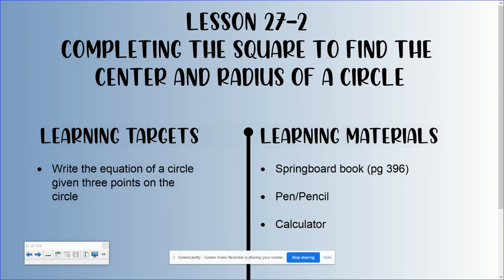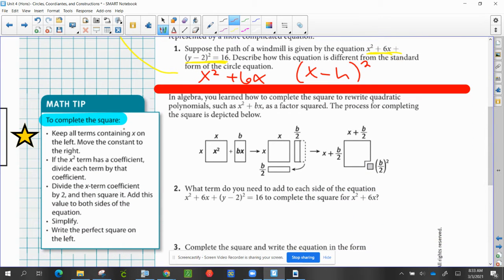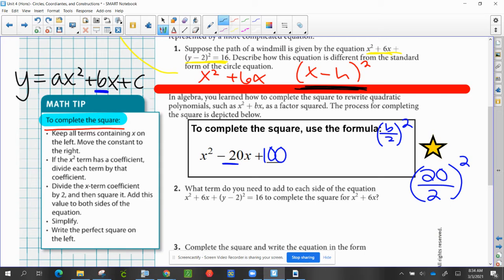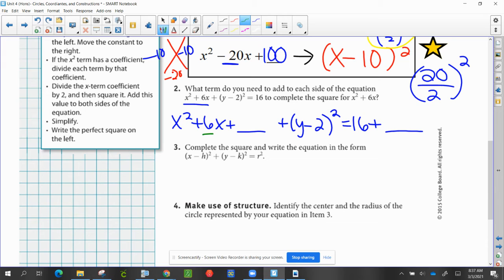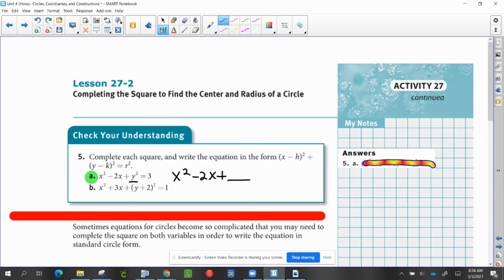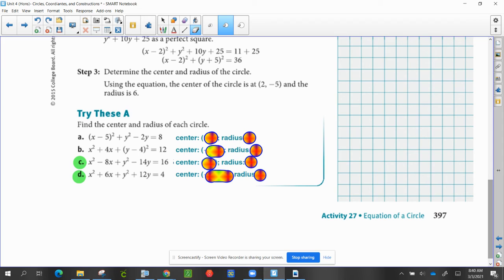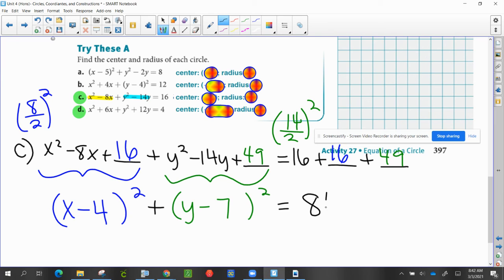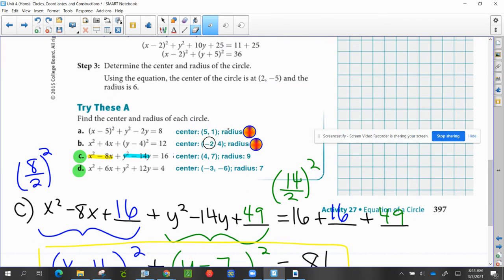Geo 27-2 Completing the Square to Find the Center and Radius of a Circle